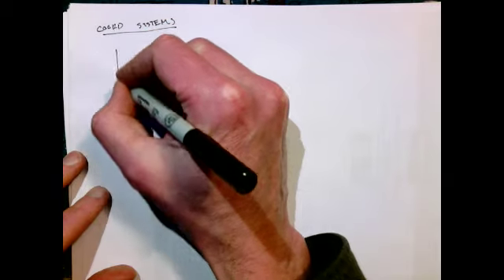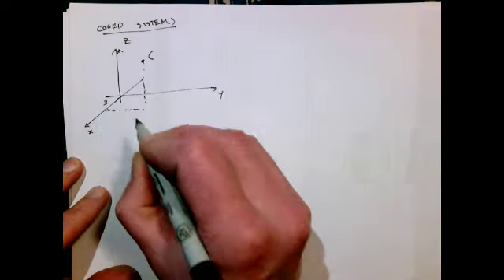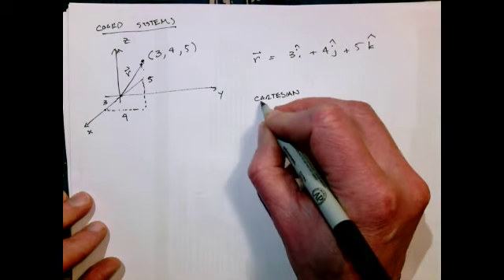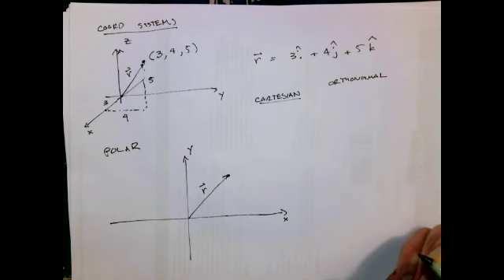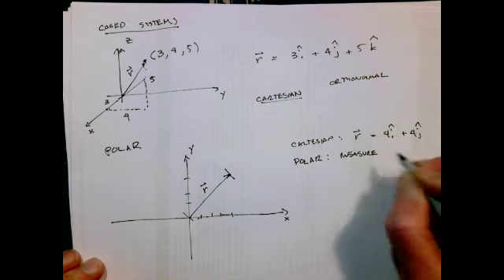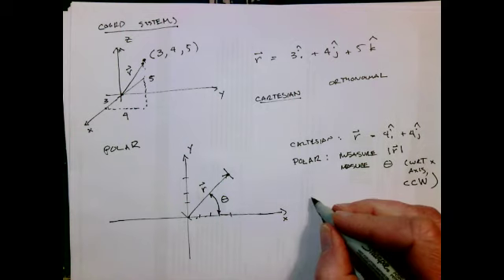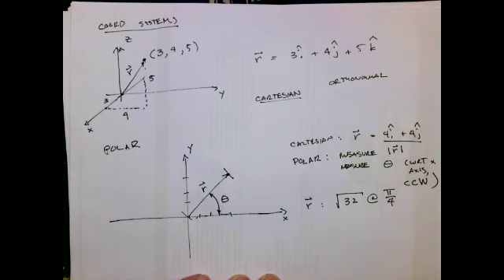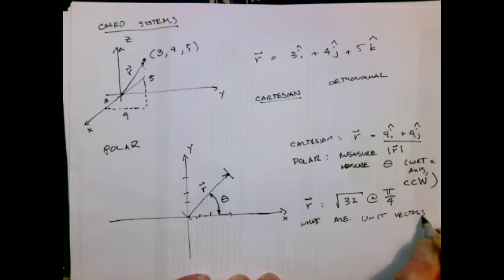Intro to Cartesian and Polar Coordinates